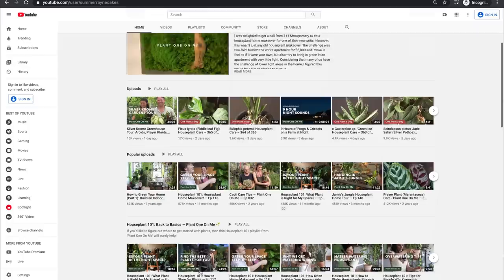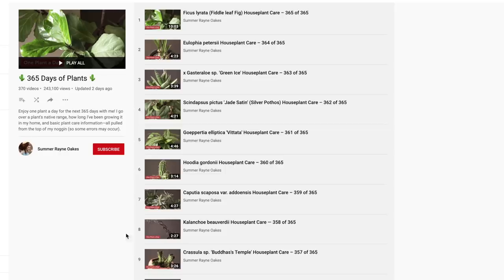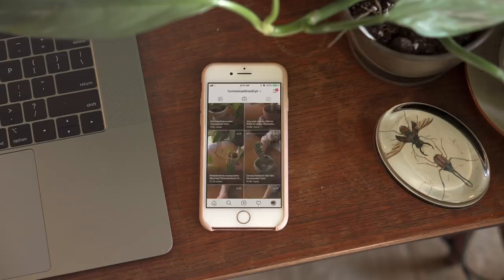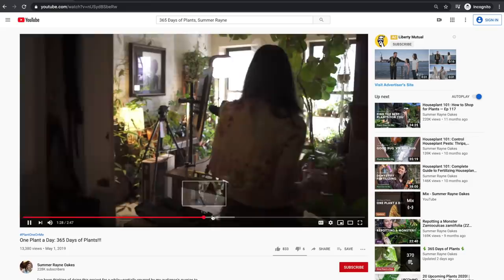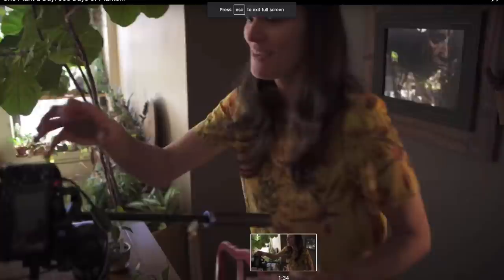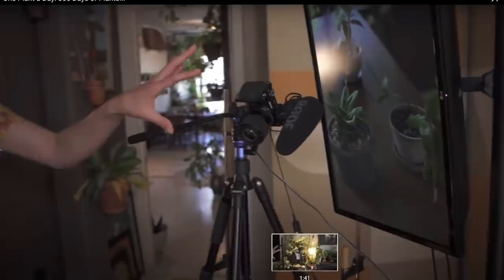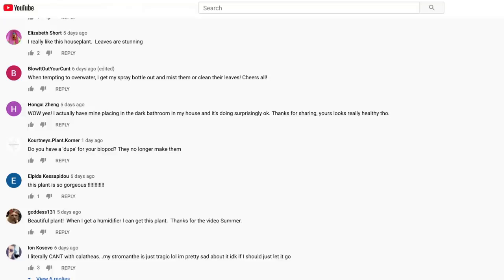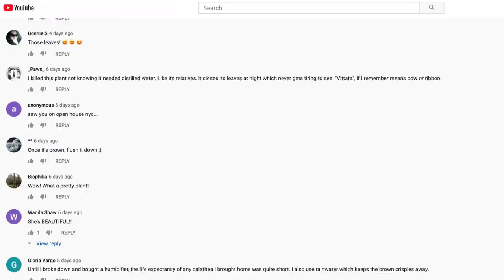What's Next Now that "365 Days of Plants" is Complete?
Many of you have written in to share you're sad to see the "365 Days of Plants" project has come to completion, but admittedly, I'm a bit relieved! It gives me space to concentrate on other aspects of life and work, so I wanted to open up as to where I'm at and do a little recap of what I've learned from doing something as rigorous as producing one-plant-a-day for a whole year!

I also mention in the video that we are up for not one—but TWO Webby Awards, which is like the Oscars of the Internet. We would very much appreciate if you take the time to vote for us for the People's Choice!

Voting for our videos is here. It only takes a minute to register: